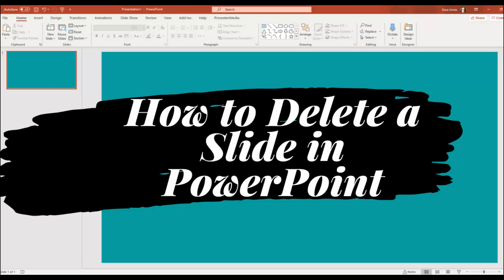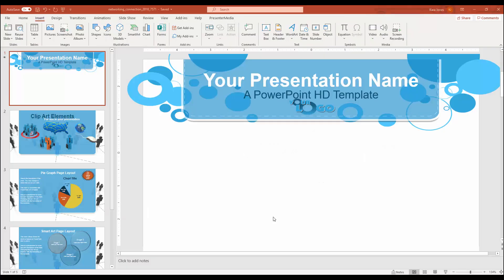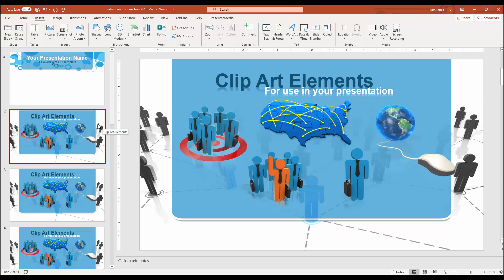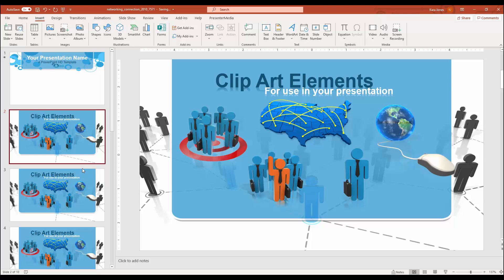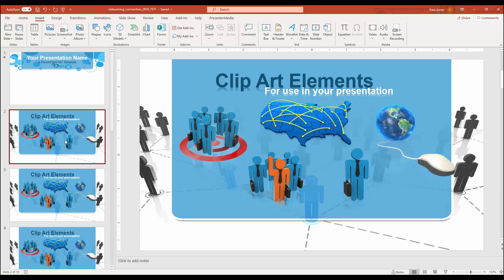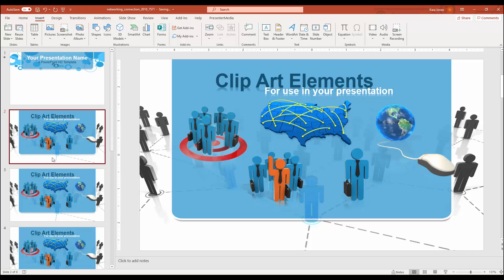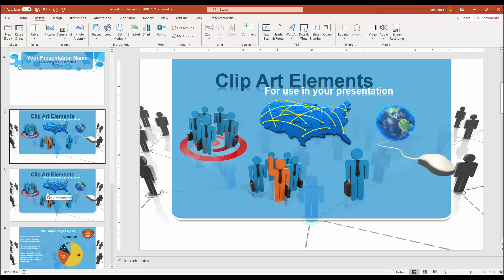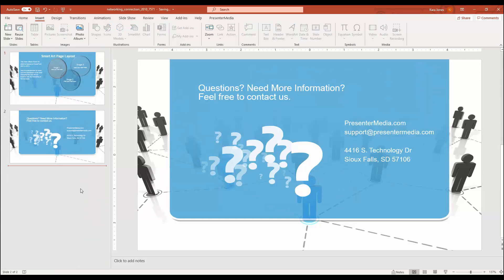How to Delete a Slide in Microsoft PowerPoint (3 easy ways)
This quick tutorial will help you eliminate those unwanted PowerPoint slides to clean up your slide deck. Find out a time-saving trick to delete multiple slides all at once.